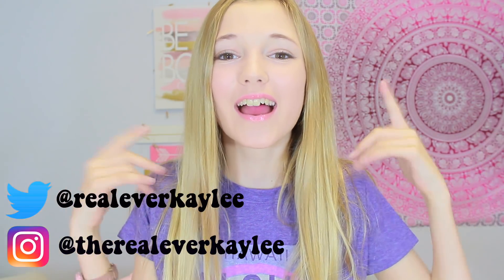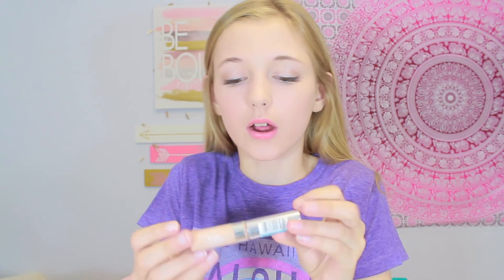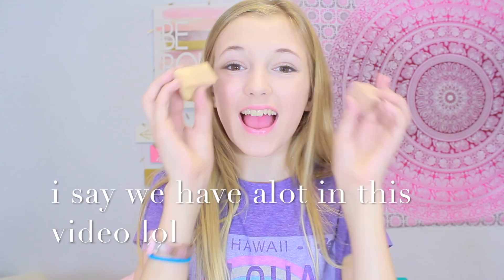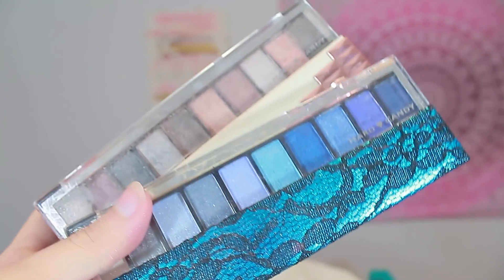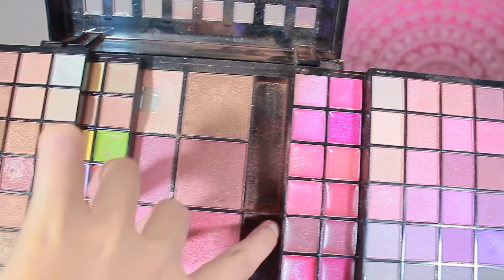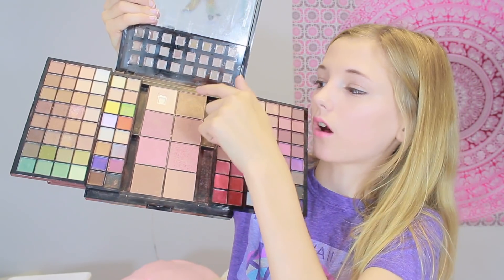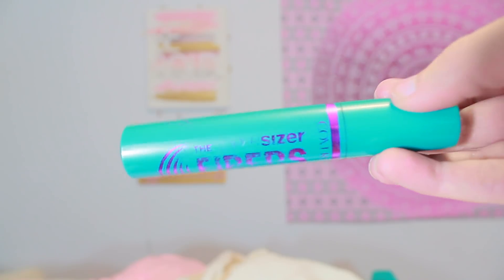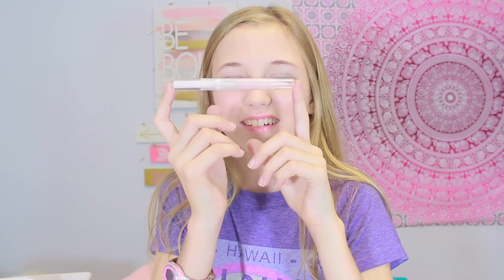Makeup Collection 2017!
If you see this comment If you where makeup or not and how long you have been wearing it!

Social Media's:
Musically-@everkaylee

 (im not really available to collab right now but i will be soon)

B U Y  M Y  M E R C H!!!😋🙌🏻♥️

Q&A
📷Camera• Canon EOS Rebel T5
🙌🏻Age• 13
💻Editing Software• IMovie On Macbook
📷Lens•Kit Lens
💖Thumbnails•PicMonkey Royal

(Collab's don't apply to Business sorry)

Green Screen Creds to Gabriel Marie

Love You XOXO bye